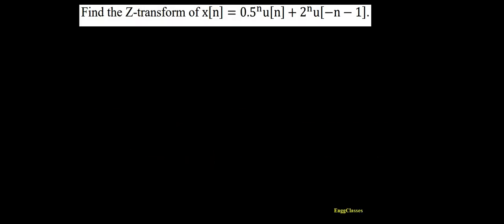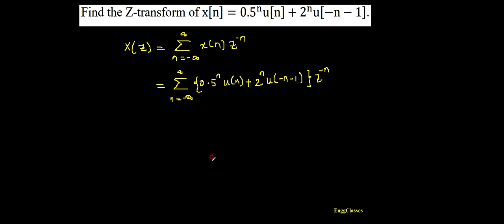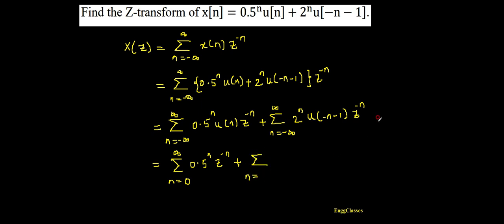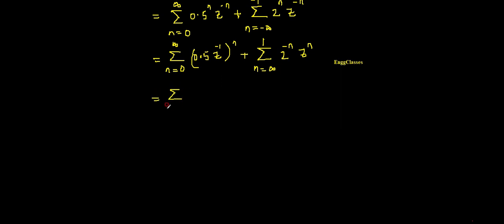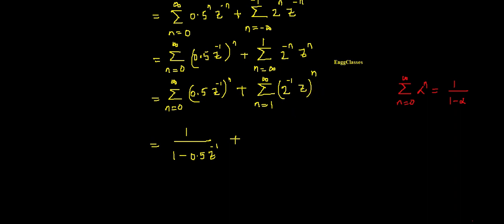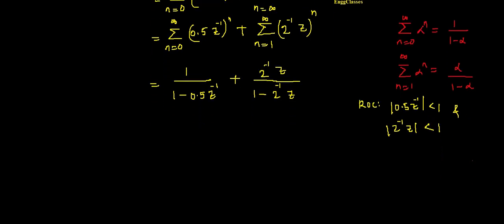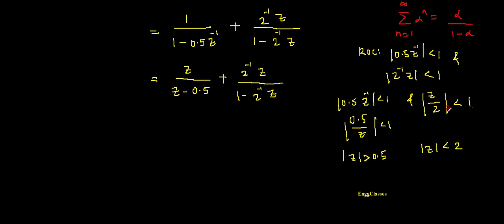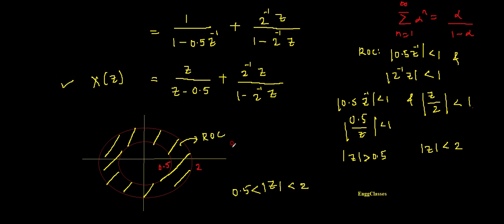Q9.a Find the Z-transform of the signal x(n).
The video explains how to find the Z-transform of the given signal.